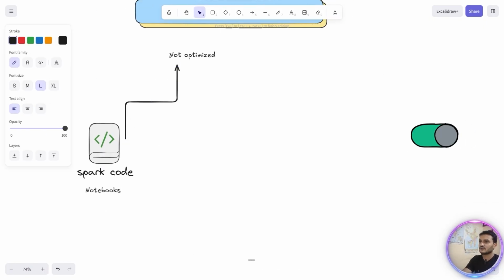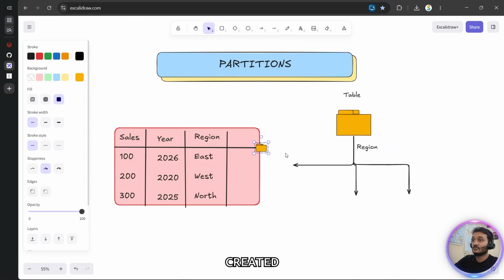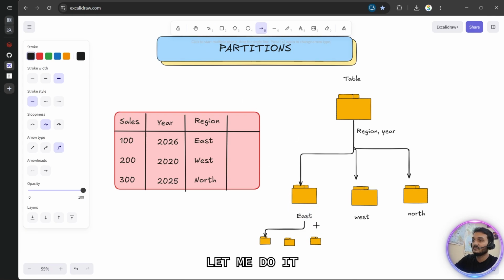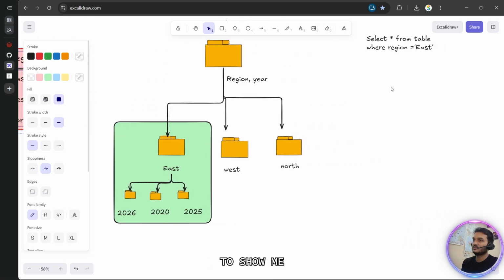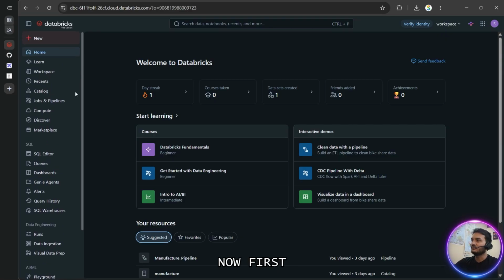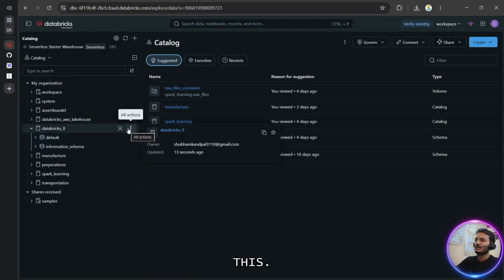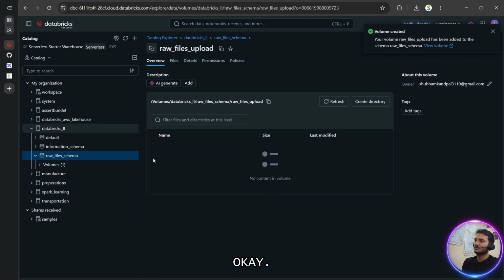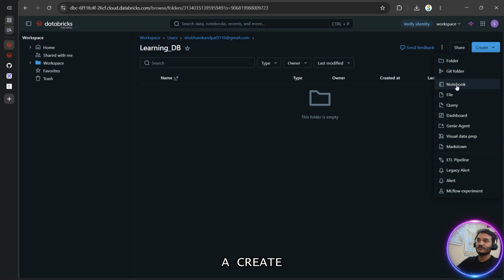Partitioning in Apache Spark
Timeline

00:00 – Intro and recap of evaluations, actions, and plans.
00:23 – What is Partitioning in Apache Spark? (Conceptual overview).
00:37 – How partitioning works: The "folder" analogy.
01:05 – Partitioning based on specific columns (e.g., Region).
02:11 – Multi-level partitioning (e.g., Region + Year).
03:19 – Performance benefits: How the WHERE clause uses partitions to skip data.
05:15 – Setting up the practical environment: GitHub data and Databricks.
05:41 – Databricks walkthrough: Creating a Catalog.
06:55 – Creating a Schema and a Managed Volume.
08:16 – Uploading the sales data CSV to the Volume.
09:05 – Setting up your Workspace and first Notebook.
09:40 – Conclusion and teaser for the practical demonstration.

1. Why Data Engineering is the no.1 tech career in 2026
2. Cloud Platforms - AWS & Azure ( and which one to choose )
3. File Formats - Parquet, CSV , JSON, Avro & when to use what
4. Apache spark / Pyspark from scratch
5. Sql & Spark SQL - Interview ready
6. Databricks & Delta Lake - The Industry ready standards
7. Building real world data pipeline
8. Data Engineering Interview questions and answers
9. Career roadmap, salary insights & job hunting strategy

Chapters:
00:00 Intro
00:06 Why Data Engineering popular ?
00:12 Cloud Platforms
00:15 Who am i ?
00:31 Real world Project